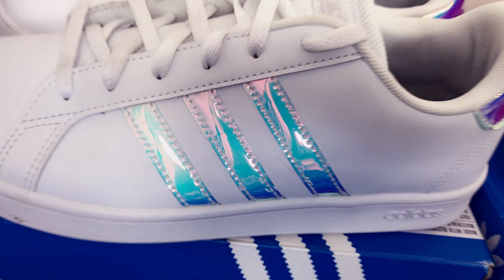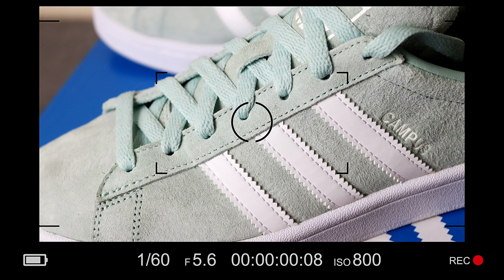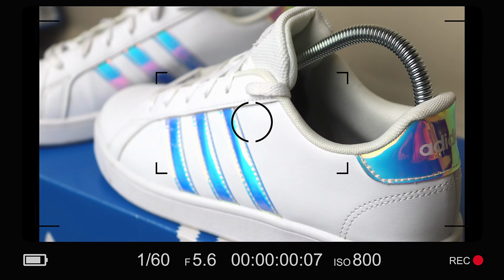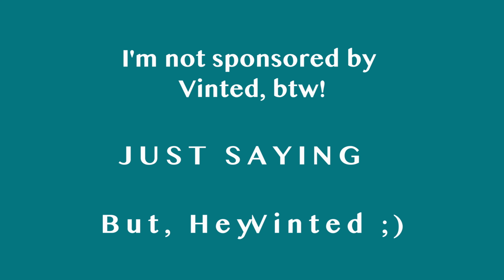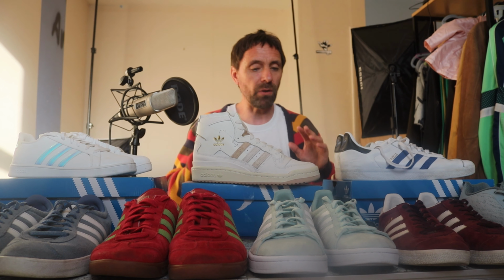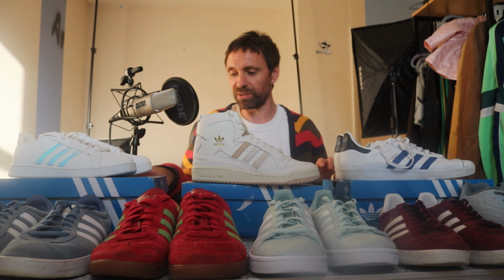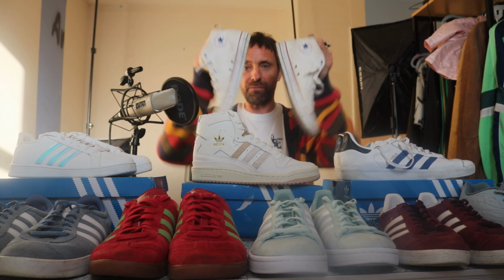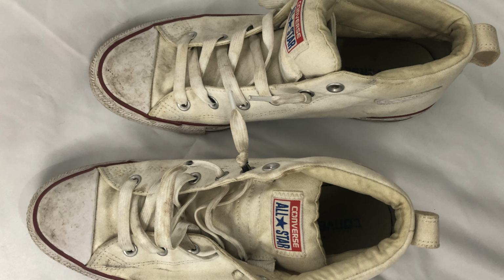£3,000 A Month Reselling Shoes. Is It Possible? Part 1.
Hey there, this is a crazy attempt I know but I think if you try your best and focus on something you think is achievable, then it's highly possible. So I'm going to stick with it until it happens.
If you'd like to follow my progress, I'm all up for seeing whoever at the finish line.
This is just the first of many videos based around trainer and track tops, not just eBay selling, so there'll be a bit of variety for everyone.

I'm also on the socials @ theretrogen

A like and/or sub would help me out on this new channel, but only if you're interested as engagement will be the thing I'm looking forward to.

Cheers guys. I'm starting my new video now...